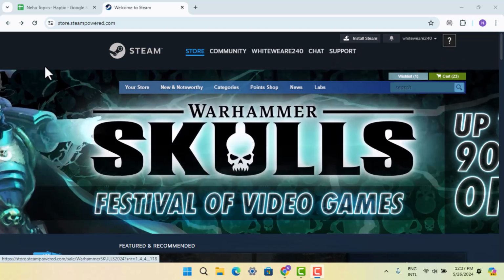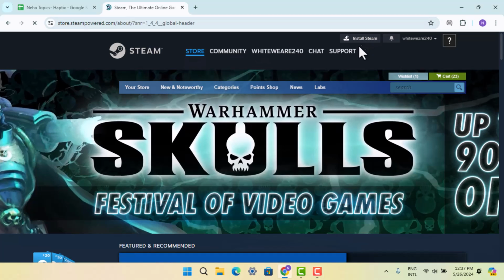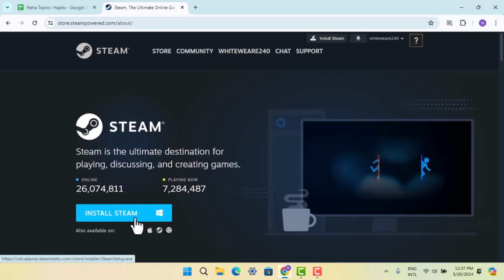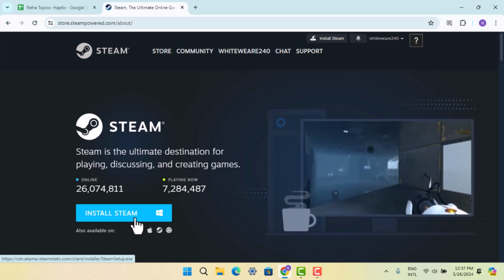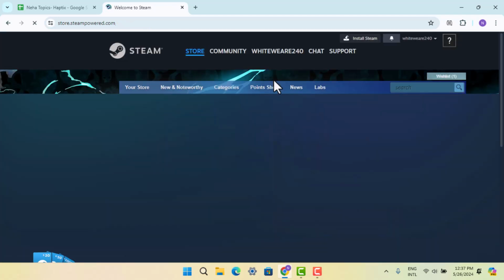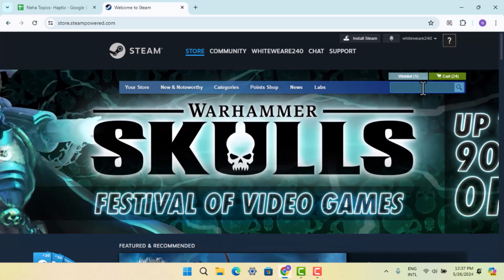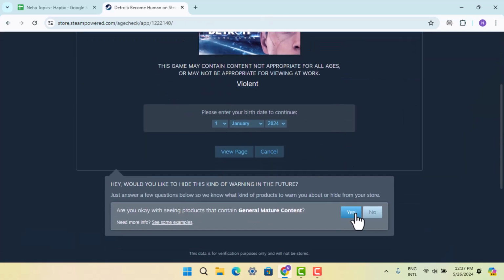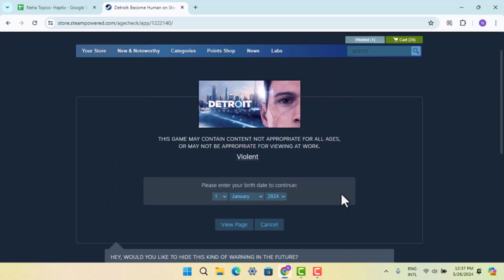How To Download And Install Detroit Become Human On Pc Laptop !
This Video Is based on How you can Download And Install Detroit Become Human On Pc Laptop.

Chapters / Timestamps
0:00 Introd
0:10 Install Detroit Become Human On Pc Laptop
1:08 Outro